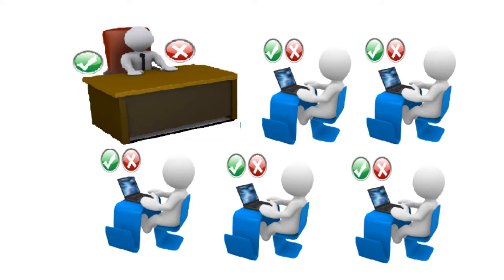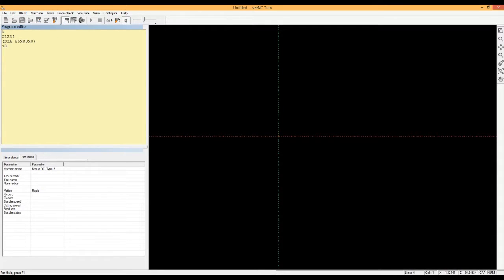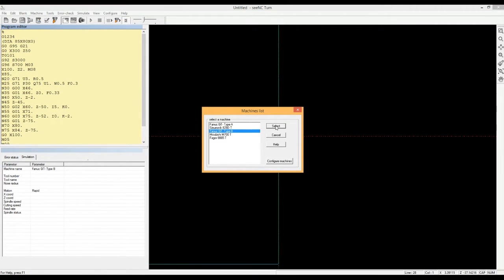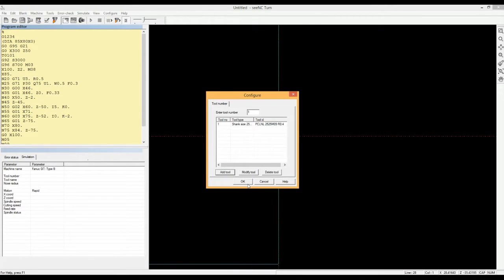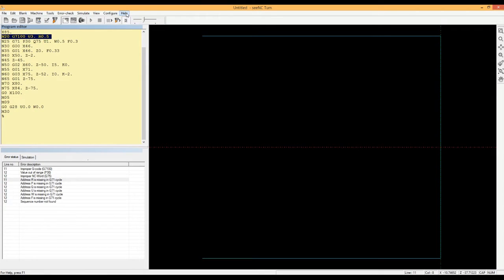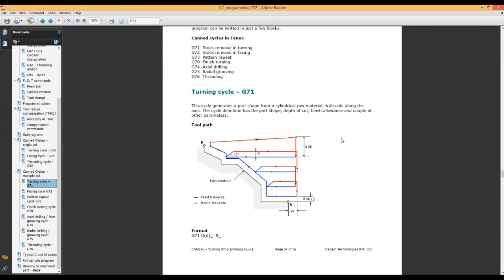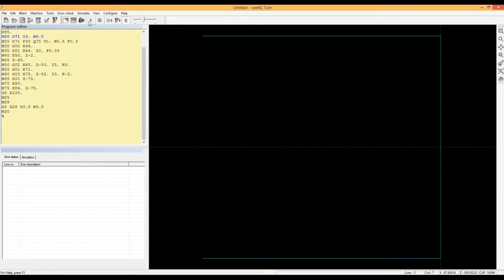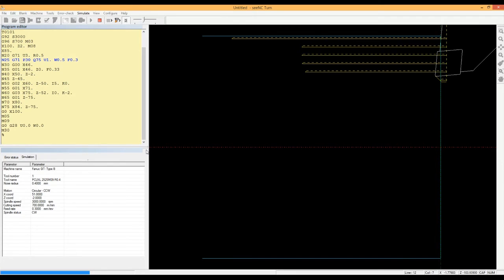CADEM seeNC Turn - CNC program simulation software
seeNC Turn CNC program simulator for learning CNC programming for Lathes.For teaching CNC programming safely and economically on a PC, without a machine.